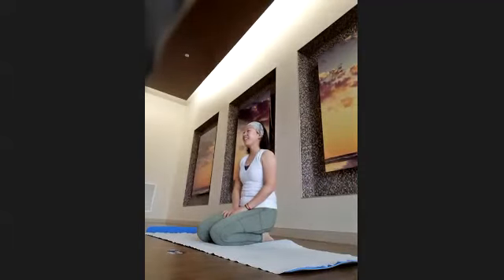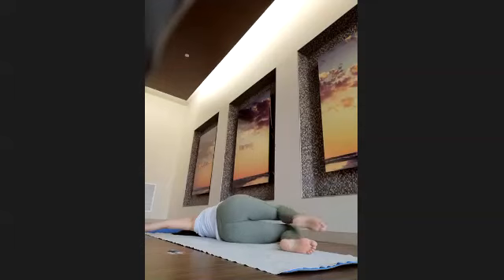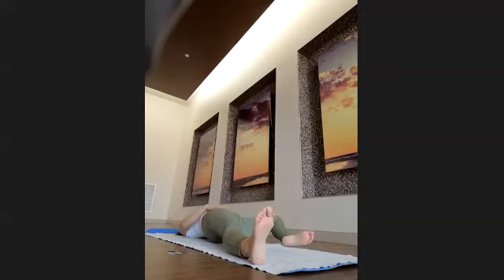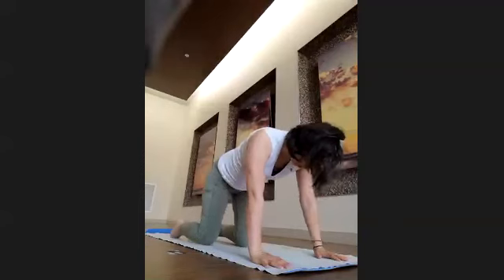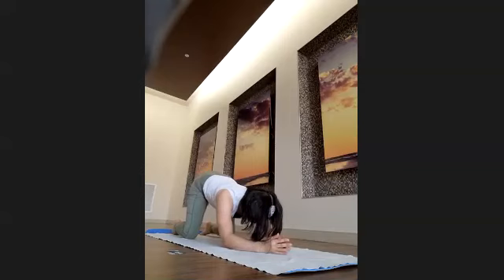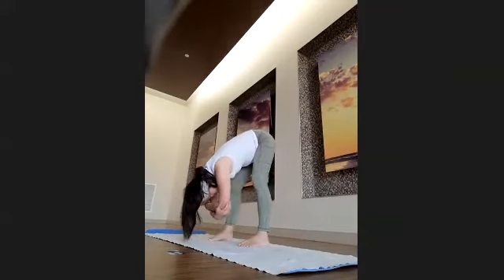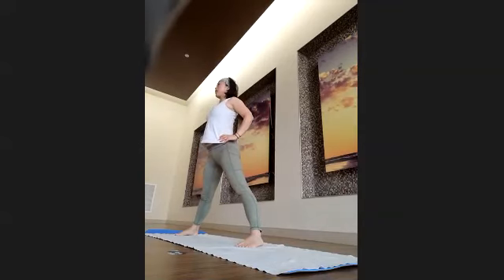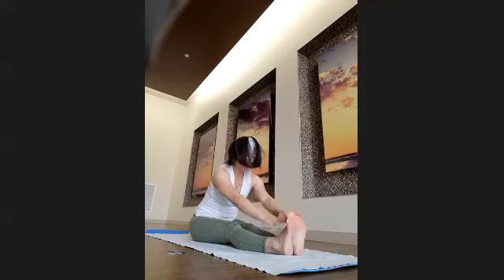September 14th Monday morning yoga class